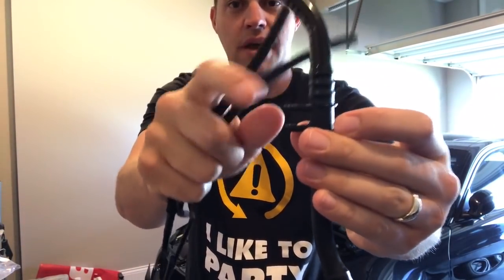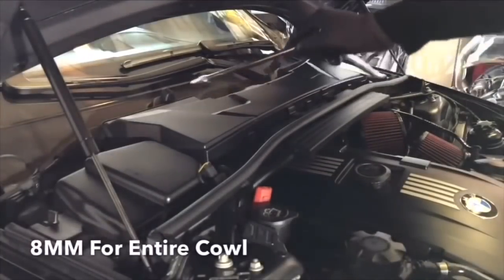How To Replace Your BMW Vacuum Pipe! DIY!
In this video, I’ll share How To Replace Your BMW Vacuum Pipe! DIY!

10MM 3/8 Drive Socket
8MM 3/8 Drive Socket
Torx Socket Set
2GrcACp
3/8 Drive Extension Set
Digital Torque Wrench

My Camera Setup! (USA & UK links) ⬇️:
Sony ZV-1 Camera: